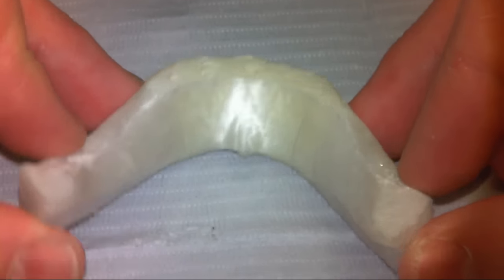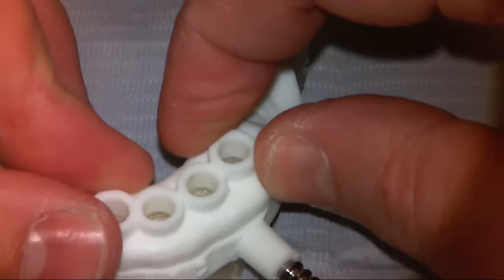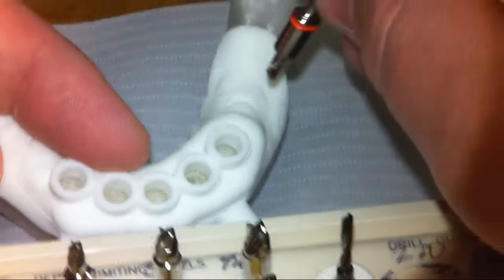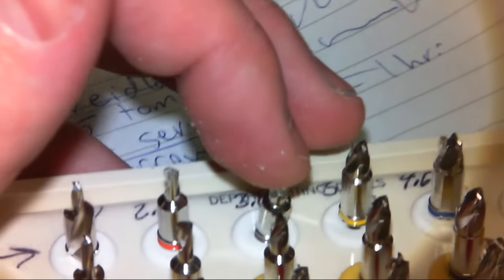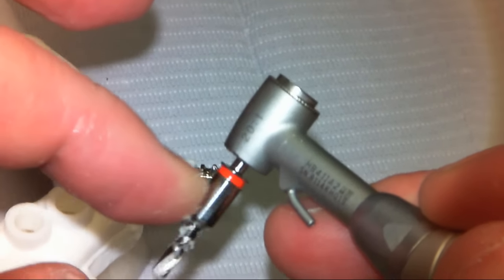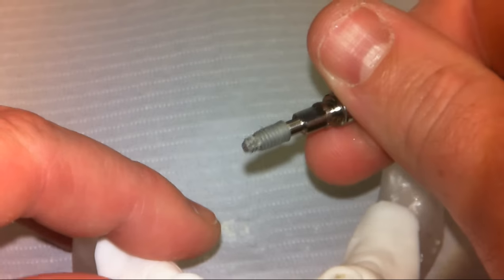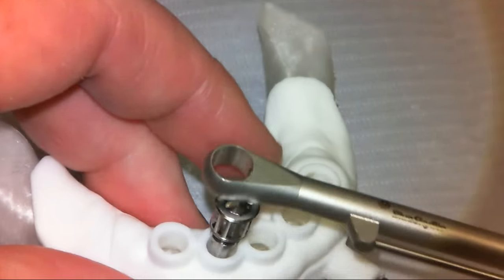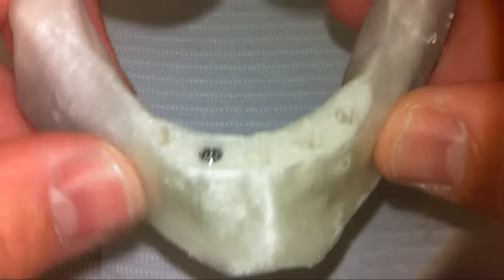Blue Sky Bio Fully Guided Kit- First Look!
In this video, Dr. Cory Glenn of Blue Sky Bio Academy demonstrates the brand new Blue Sky Bio fully guided implant kit.  This kit offers many advantages including the  option of using metal guide sleeves or not, the ability to use the same guide and increase in diameter or length or any combination of the two, as well as the ability to place the implant through the stent on a fully guided carrier to control depth and trajectory of placement.  Video recorded with HD Loupecam 3.0x lens.